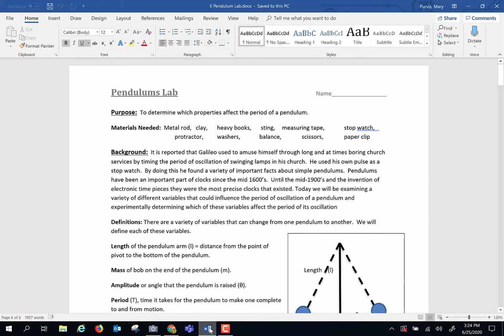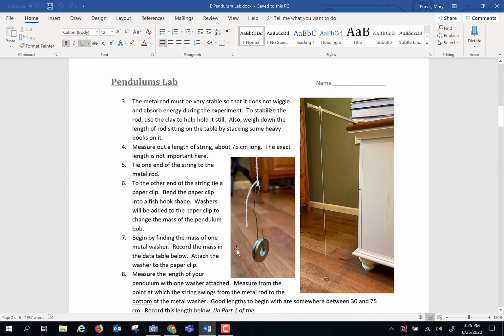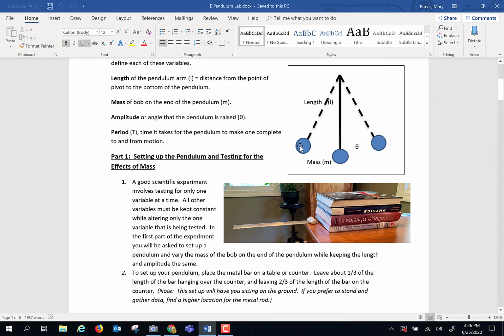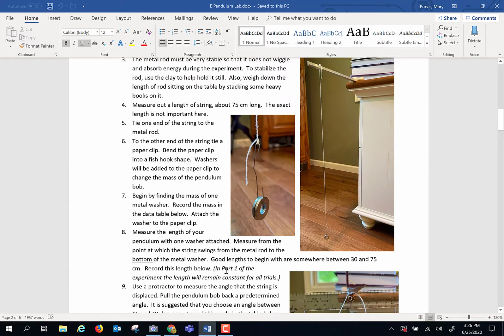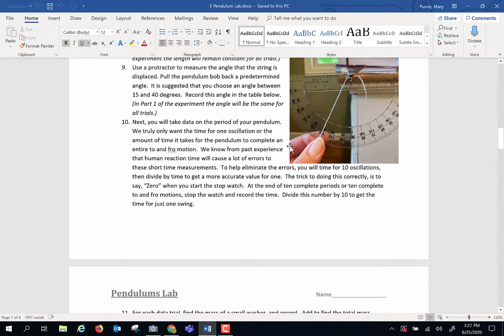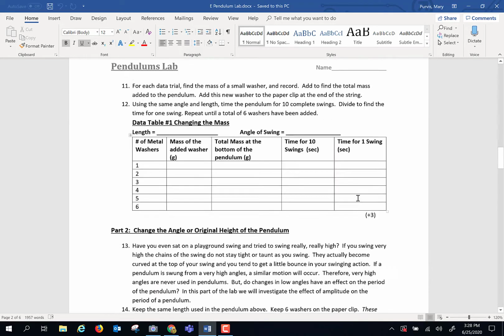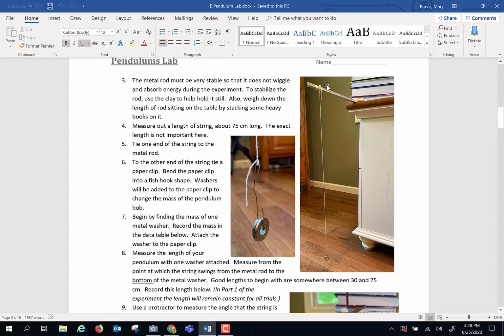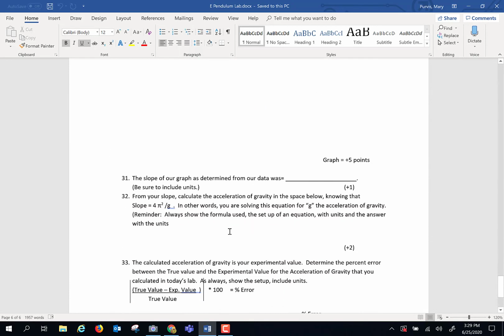CVTC Online Physics 17 Overview